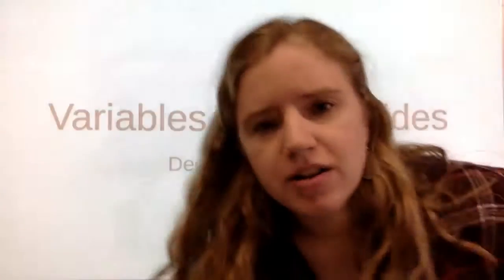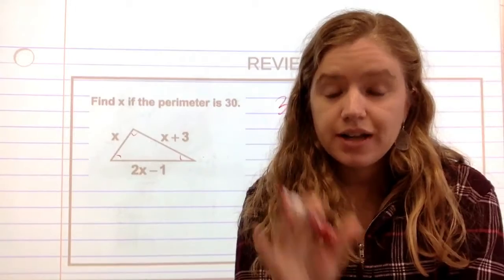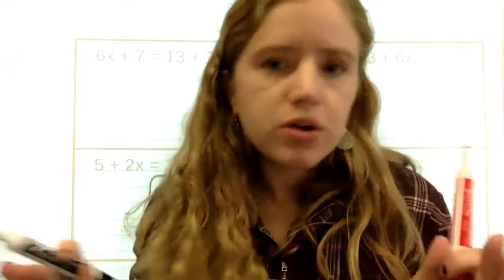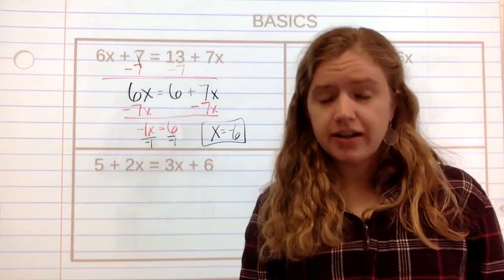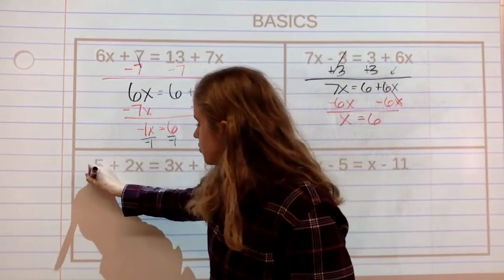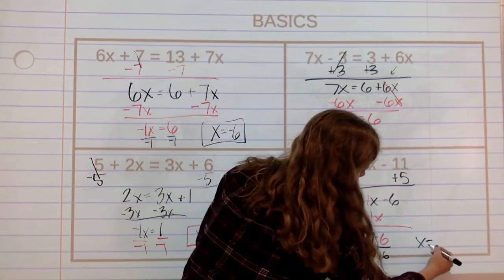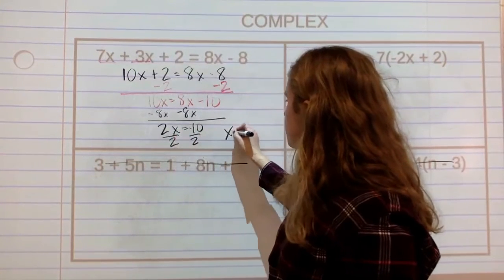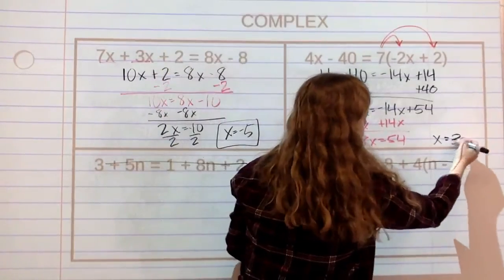Variables on Both Sides